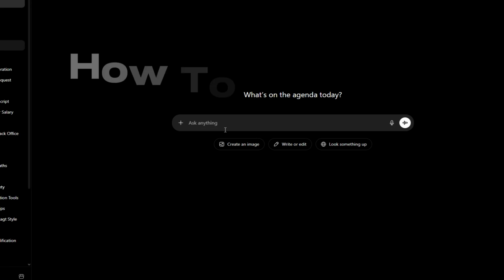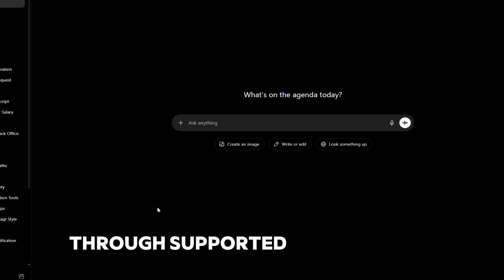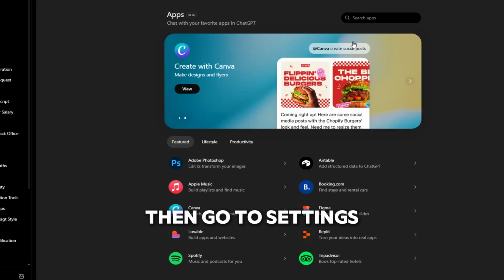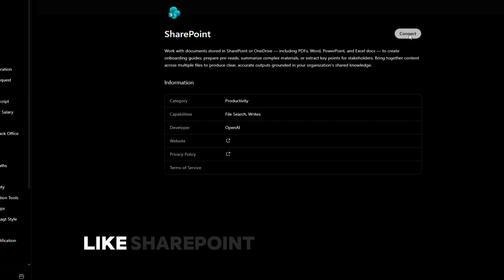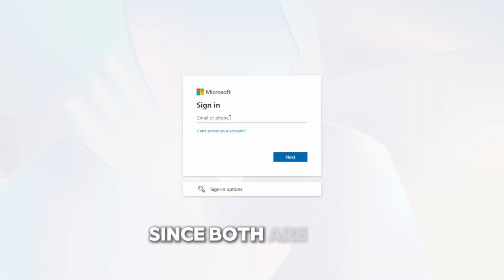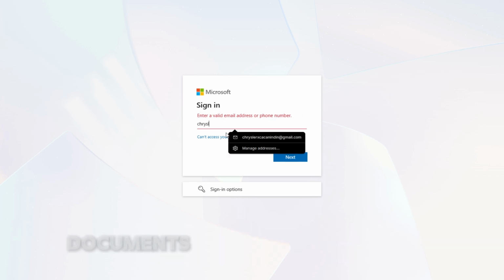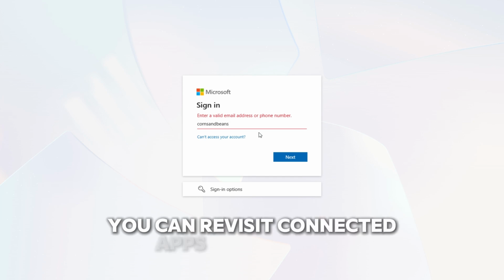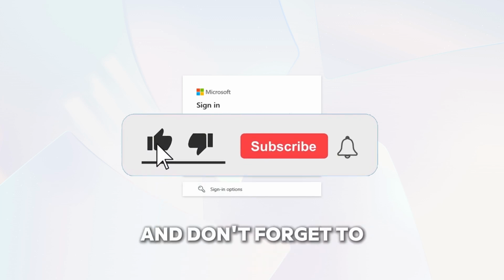How To Connect ChatGPT To Microsoft OneDrive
How To Connect ChatGPT To Microsoft OneDrive - Full Guide

Want to know how to connect ChatGPT to Microsoft OneDrive? In this video, I’ll show you how to link OneDrive with ChatGPT, access files from your Microsoft account, and use your OneDrive documents inside ChatGPT conversations.

This guide is useful if you want to connect Microsoft OneDrive to ChatGPT, upload files from OneDrive, use Word documents, PDFs, Excel files, PowerPoint files, or work with cloud documents without downloading them manually to your PC first.

In this video, you’ll learn:

How to open ChatGPT app settings
How to connect a Microsoft account
How to allow OneDrive file access
How to attach OneDrive files in ChatGPT
How to use OneDrive documents in a chat
How to disconnect OneDrive from ChatGPT
What to do if OneDrive is not showing
How to fix OneDrive connection problems

To connect ChatGPT to Microsoft OneDrive, open ChatGPT on your PC, go to Settings, open Apps or Connected Apps, look for Microsoft OneDrive or Microsoft cloud storage options, and choose Connect. Then sign in with your Microsoft account and approve the requested permissions.

Once OneDrive is connected, you can attach files from your OneDrive account when starting a chat or working on a document. This can help you summarize files, analyze documents, review spreadsheets, extract information, compare content, or ask questions about your stored files.

If OneDrive is not showing in ChatGPT, check that your ChatGPT plan supports connected apps, your workspace allows Microsoft connections, your browser is updated, and you are signed into the correct ChatGPT and Microsoft accounts.

If the connection is not working, try refreshing ChatGPT, signing out and signing back in, checking your Microsoft account permissions, using another browser, or disconnecting and reconnecting OneDrive from the Apps settings.

Follow this full guide to connect ChatGPT to Microsoft OneDrive, use your cloud files inside ChatGPT, and fix common OneDrive connection issues on PC.